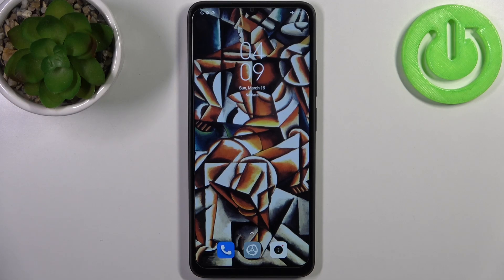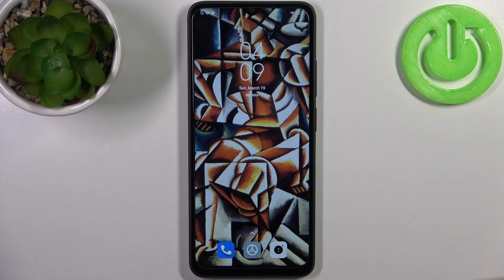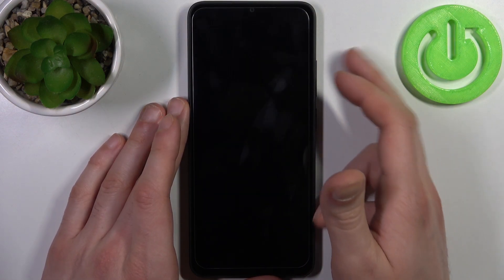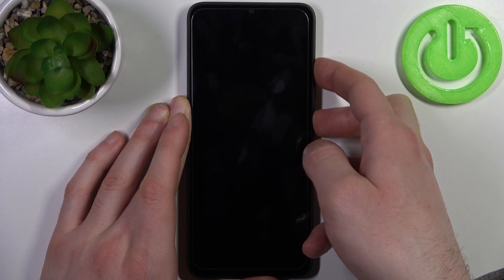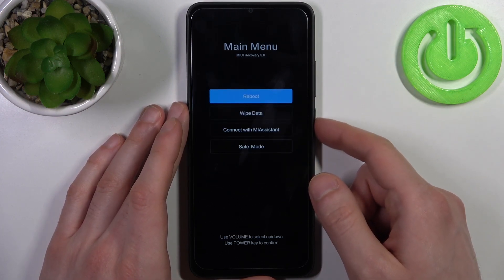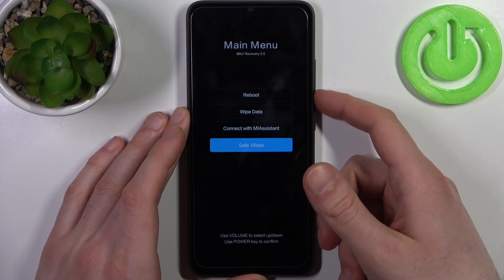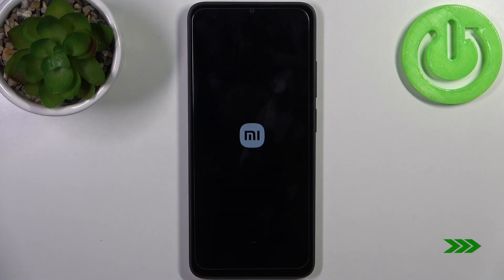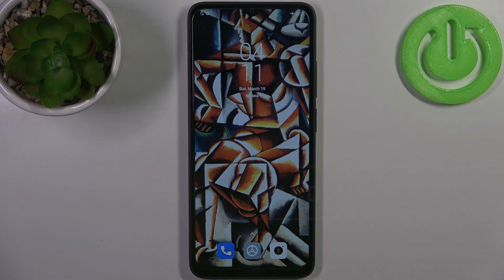How to Open Recovery Mode on XIAOMI Redmi A1 Plus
Hi! Now, we would like to show you how to enter Recovery Mode on XIAOMI Redmi A1 Plus. Recovery mode is a powerful feature that can help you troubleshoot issues on your XIAOMI phone or perform a factory reset if needed.

How to open recovery mode on XIAOMI Redmi A1 Plus? How to enter recovery mode on XIAOMI Redmi A1 Plus? How to get access to Recovery Mode on XIAOMI Redmi A1 Plus?